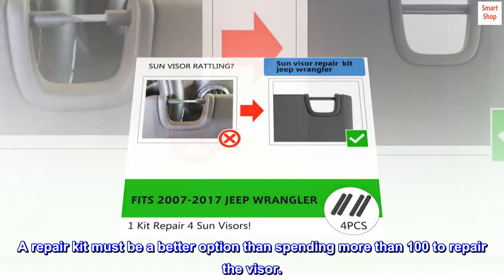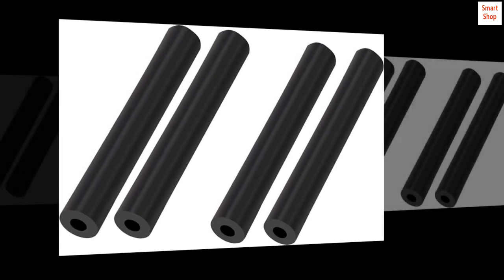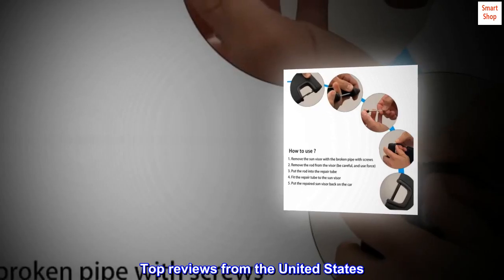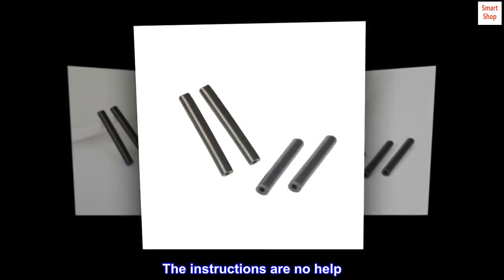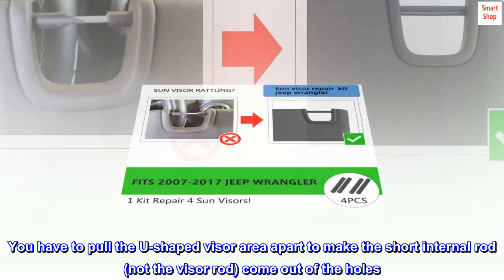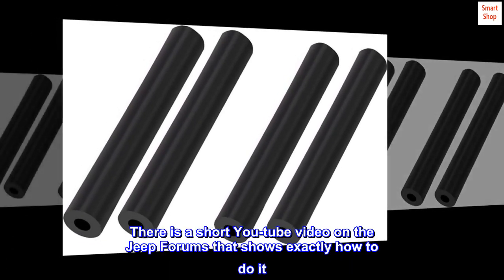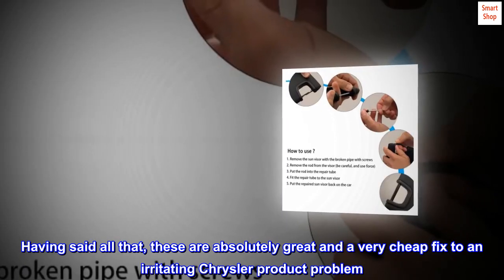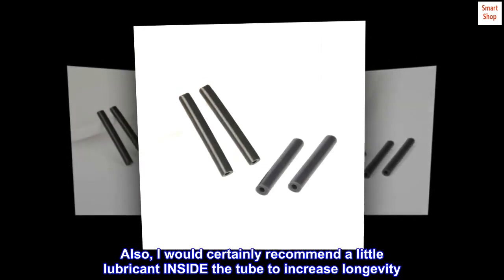MOTAIN Sun Visor Repair Kit 4 Pack Repair Tube for Jeep Wrangler JK JKU (07-17) Driver & Passenger S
Suitable for Jeep Wrangler JK JKU (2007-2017 Models)
Say no to the Rattling visor.Let's fix sagging and annoying visors together!
A repair kit must be a better option than spending more than 100 to repair the visor.
Including 2 pairs of 4 pieces
Quick DIY installation in 5 minutes - No Tools Required.A little silicone oil can be used for lubrication when replacing.
Poor Instructions but works GREAT. Highly recommend.
The instructions are no help. You have to pull the U-shaped visor area apart to make the short internal rod (not the visor rod) come out of the holes. You need to be fairly strong to do it and still be careful not to bend the plastic too much. There is a short You-tube video on the Jeep Forums that shows exactly how to do it. Having said all that, these are absolutely great and a very cheap fix to an irritating Chrysler product problem. Highly recommend. Also, I would certainly recommend a little lubricant INSIDE the tube to increase longevity. Love the results.